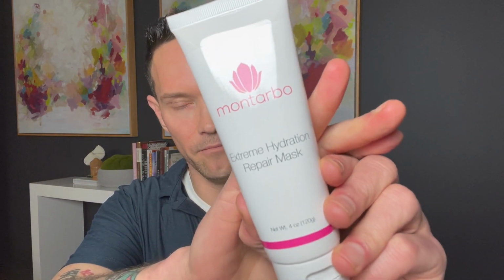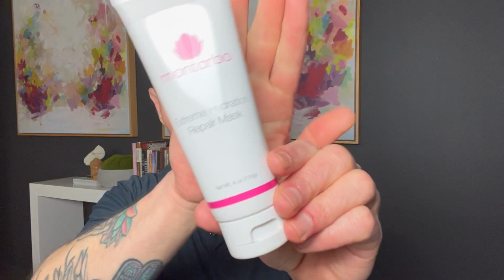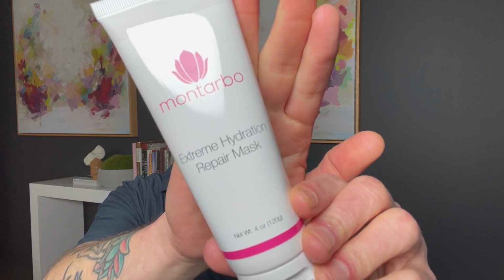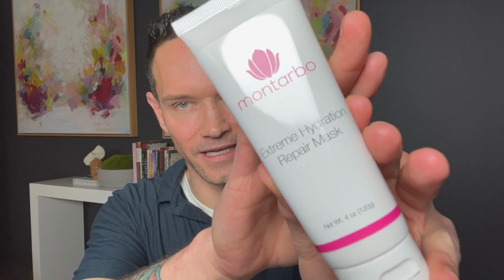INSTANTLY STOP DRY SKIN, SENSITIVITY AND SKIN BARRIER CONCERNS| NEVER FEEL SENSITIVE OR DRY AGAIN!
3SKINBARRIER
Hello, I'm Cody Montarbo the founder of Montarbo Skincare and The Montarbo Method.  As San Diego's leading provider for acne, pigmentation, and chemical peels and with over 20 years of experience, I can help you achieve flawless skin regardless of your age, skin type, or budget! I got you!
Oh my God, I'm officially talking about all the juicy details on my new Extreme Hydration Repair Mask. After selling this product in our office for six months and now two online, we are completely blown away by the feedback and reviews. We have never seen this type of positive response with any of our products.
Customers have reported back improvements with severe dryness and skin barrier issues along with offering extrem amounts of hydration, nourishment and soothing. What use also professionally on every client during a facial to help with severe dehydration, or when doing a peel so we can instantly comfort the skin so it's able to tolerate the acids we use. We also have professionals using this  mask in back bar on clients during a chemical peel to help stop inflammation and heat spots from using acids.

Learn more below and check out the reviews. Also reach out with any questions below. I cant wait for you to try and love this product.

Instantly hydrates, plumps and repairs thirsty skin that has become sensitive or extremely dry and dehydrated from the weather, aging process, or from using actives.

Made with powerful soothing and hydration ingredients like Glycerin, Oatmeal, Ceramides, Aloe, Cucumber, and a plethora of powerful skin nourishing Peptides that deeply penetrate the skin leaving it extremely hydrated, happy and healthy.

 This mask is very unique and made for professionals. Know that a little goes a long way and that your skin will only absorb what it needs and trap hydration deeply into your skin.
HOW TO USE:
Massage a pea size amount or more onto slightly damp skin with fingers. Apply more product to stubborn areas of dryness if needed or around the eye area for added plumping. Let soak for 5 mins and wipe off the remaining amount or rinse your face with cool water. You do not need to rinse the mask off as most of it will absorb into the skin. May also be used daily as a light hydration product or makeup primer. Apply a small amount to the skin like a serum and let it absorb then apply a normal routine.
Ingredients:
Benifits:
 +Hydrates skin allowing it to feel softer and smoother
 +Soothes irritated skin that feels tight, dry, overly sensitive
 +Hydrates thirsty skin so that it feels deliciously softer, smoother and plumper
 +Repairs compromised skin barrier and lost lipids leaving skin more tolerant to cold weather, active ingredients, exfoliation, and environmental stress
 +Restores Transeperdemal Water Loss ( TEWL) and lipids damaged from using the incorrect products or ingredients for skin type, over-exfoliation, UV aging, and lifestyle.

Check out my personal IG where I post fun and more personal stuff